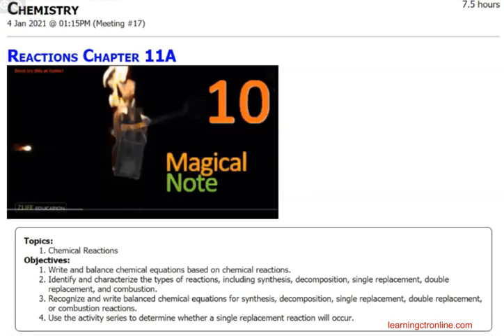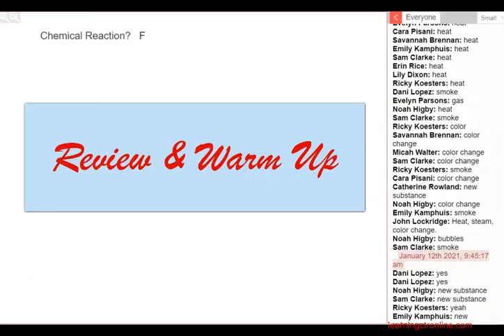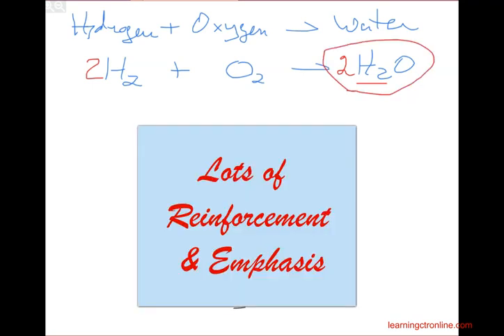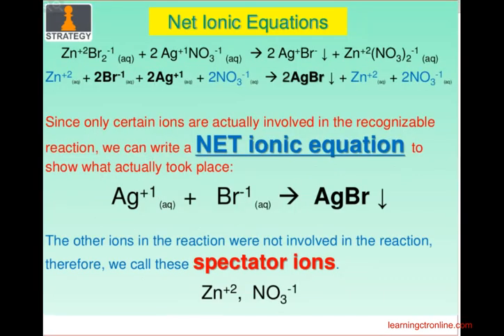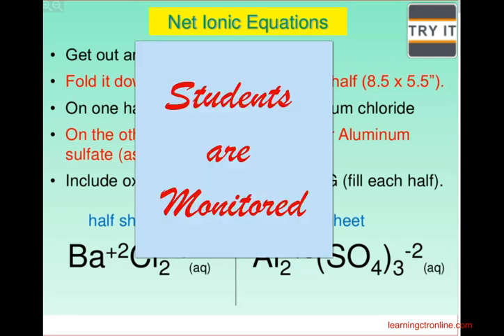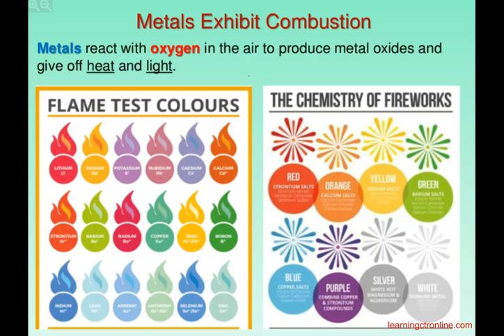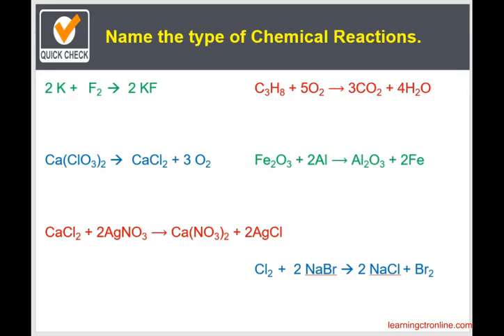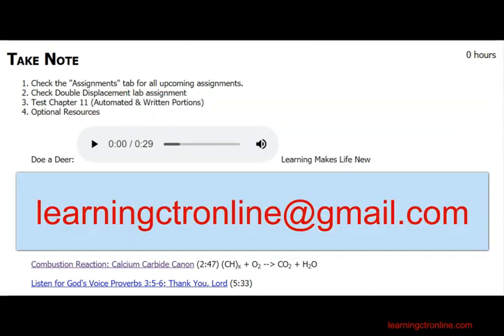Learning CTR Excerpts Typical Class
This video shows excerpts of a typical class lesson at Learning CTR Online.